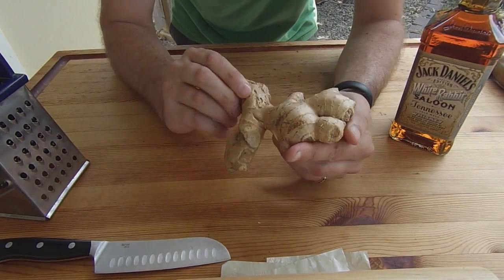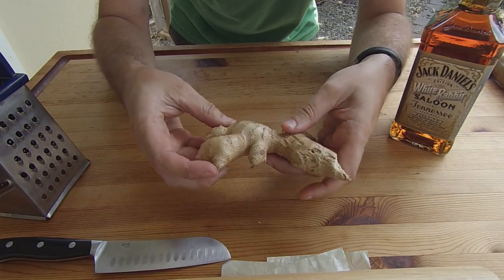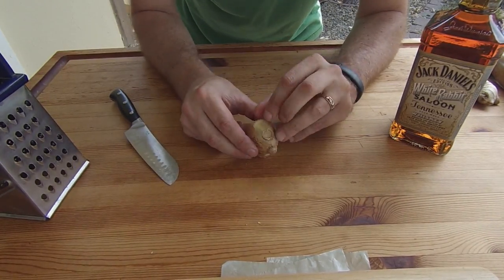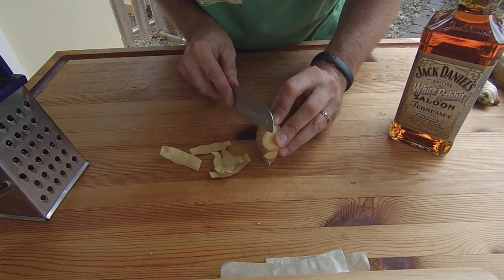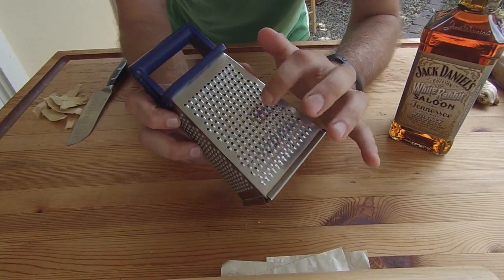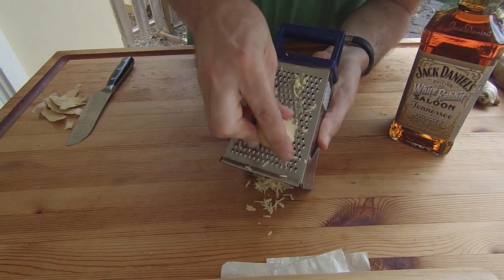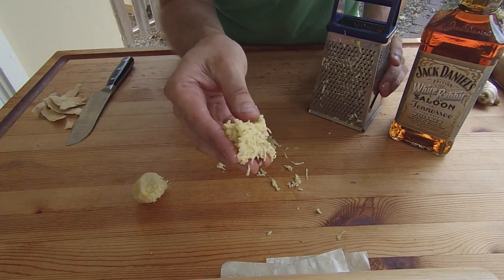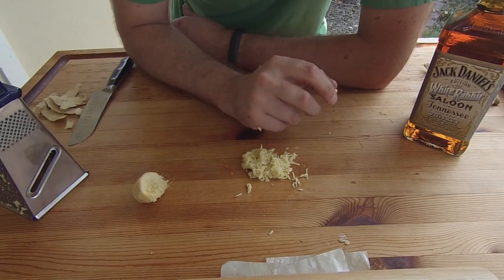Basics - How to Grate Fresh Ginger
Basics Series - How to Grate Fresh Ginger

Video tutorial on how to grate fresh ginger for your smoking and drink recipies.

Basic Supplies Needed:
Sharp Knife
Cheese Grater (Fine)